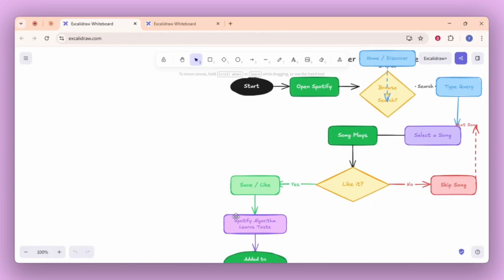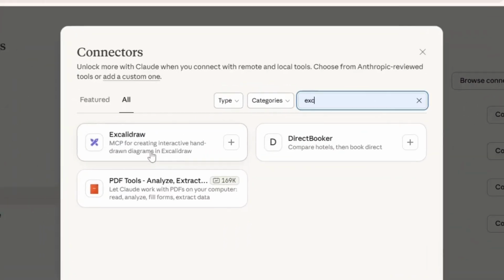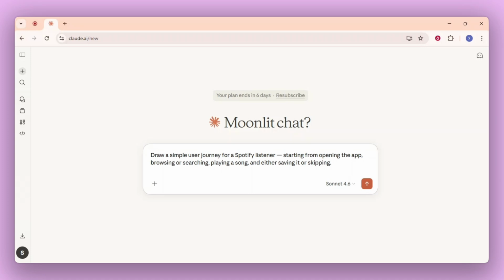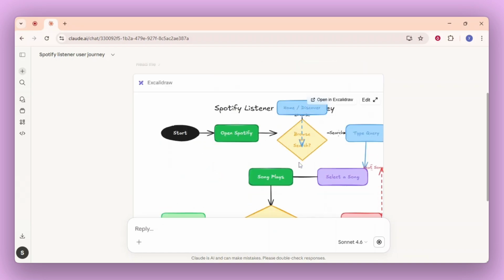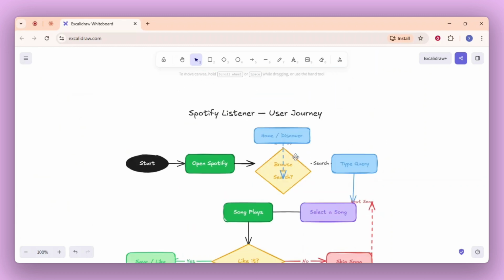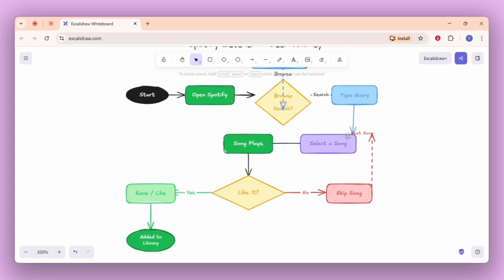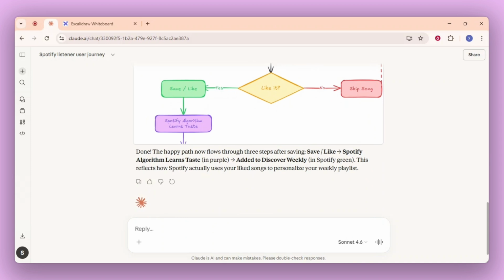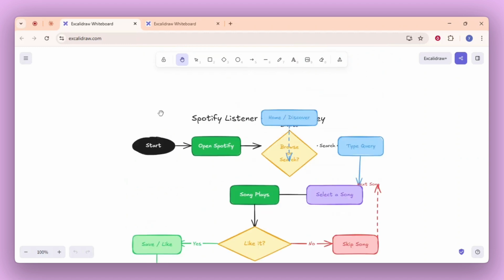How To Use Excalidraw In Claude Excalidraw Connector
Stop opening Figma for every diagram. The Claude Excalidraw connector lets you describe what you want in plain English and watch it draw itself in seconds — no login, no dragging boxes around.
In this video you'll see how to connect Excalidraw to Claude in one click, prompt it to generate a full user journey map, and then keep refining it just by talking to it. If you're a PM, designer, or anyone who needs to turn ideas into visuals fast, this workflow will save you serious time.

🕐 TIMESTAMPS
0:00 Connect Excalidraw
0:58 Prompt the Diagram
1:55 Edit in Excalidraw
2:56 Refine With Chat
3:12 PM Use Cases

Link to the diagram and prompts used 👇
1. "Draw a simple user journey for a Spotify listener — starting from opening the app, browsing or searching, playing a song, and either saving it or skipping."

2. "Add a step after Like and Save that shows the song being added to Discover Weekly."

3. "Draw a simple user journey for a Spotify listener — starting from opening the app, browsing or searching, playing a song, and either saving it or skipping."